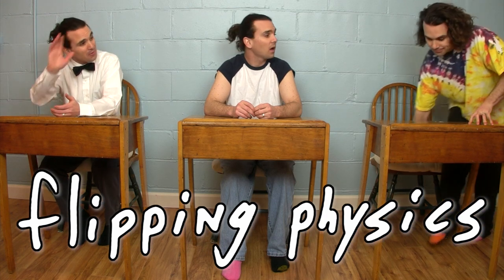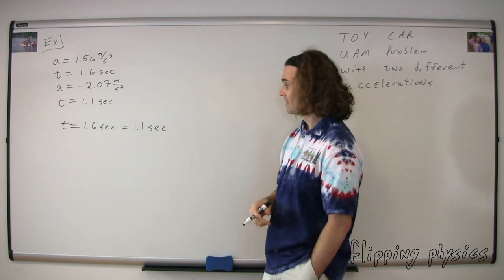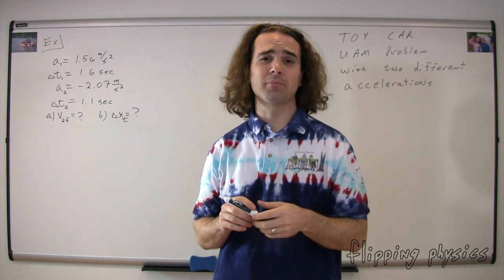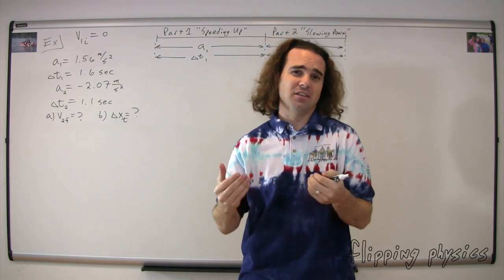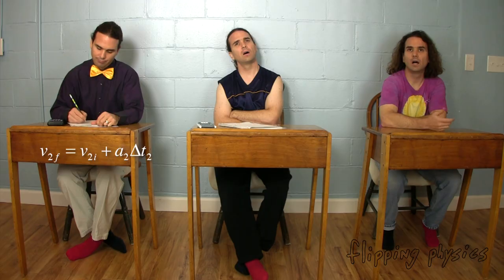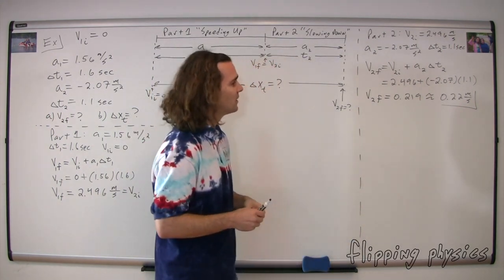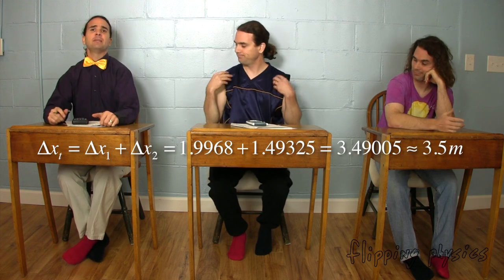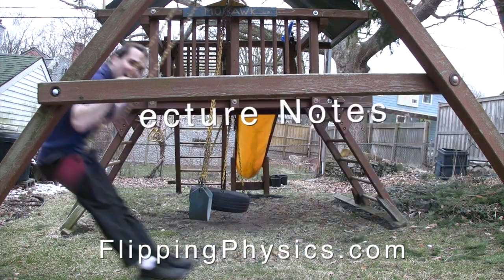Toy Car UAM Problem with Two Different Accelerations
In this lesson we continue to use what we have learned about solving Uniformly Accelerated Motion (UAM) problems.  This problem is more complicated because it involves two, interconnected parts.

0:00 Intro
0:26 Reading the problem
0:46 Seeing the problem
1:11 Translating from words to physics
1:58 Splitting the problem into two parts
3:13 Fixing the knowns (common mistakes)
4:35 How do we know we can use the UAM equations?
5:19 Drawing a picture to better understand the problem
6:00 Finding the missing known
7:29 What are we finding again?
8:45 The end of part 1 is the start of part 2!
9:29 Beginning to solve the problem  :)
11:19 Solving part (b)
13:53 What is wrong with solving the whole thing at once?
16:03 Rapping it up!

Next Video:
Understanding Uniformly Accelerated Motion

Previous Video:
Introductory Uniformly Accelerated Motion Problem -- A Braking Bicycle